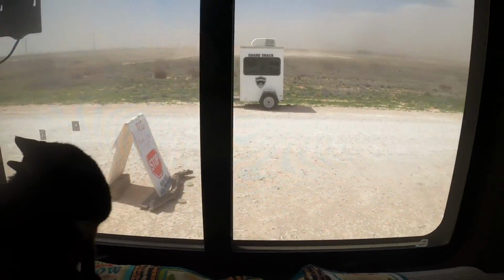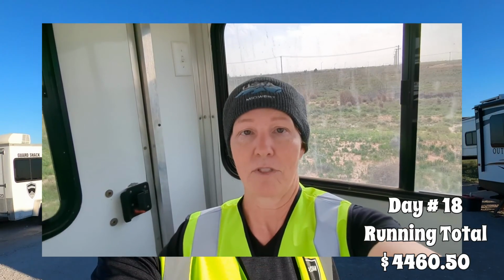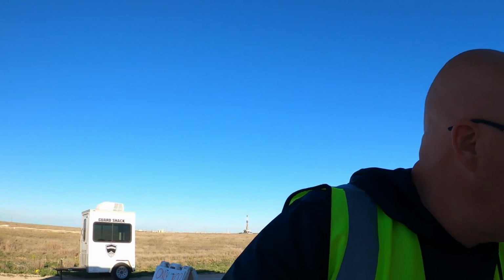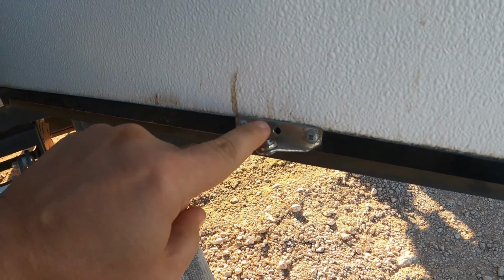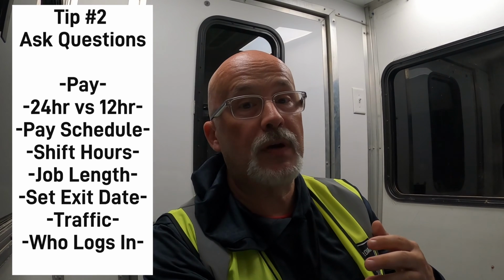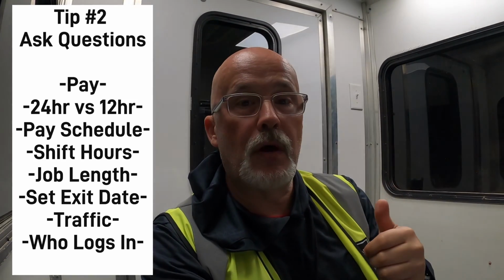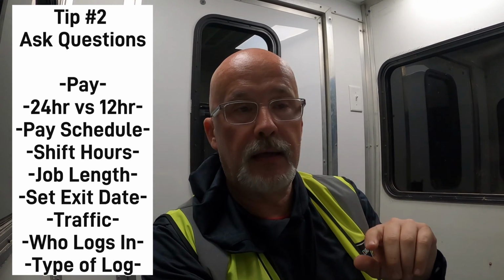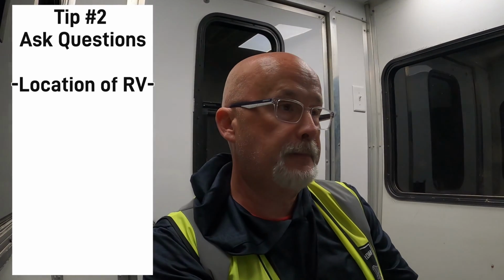Our Top Five Tips for Newbie Gate Guards | Texas-Sized Bad Weather & RV Damage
Are you a newbie gate guard or an RV enthusiast planning to embark on the journey of gate guarding in Texas? Then this video is your ultimate survival guide! Join us as we dive into the top 5 essential tips for newbie gate guards and learn how to weather the storm - quite literally - when facing the unpredictable Texas weather that can wreak havoc on your RV.

In this informative video, we'll cover everything from the basics of gate guarding to invaluable insights on how to protect your RV from the harsh elements Texas often throws your way. Whether you're a seasoned pro looking to brush up on your skills or a complete beginner seeking guidance, this video has something for everyone.

Let's navigate Texas together and make every moment on the road a memorable one!
Wander On- Kyle and Michelle

00:00 Last Week
00:17 Intro & Tip #1
00:52 Texas Sized Weather Trouble
02:19 RV Damage
07:27 Tip #2
11:03 Tip #3
11:59 Tip #4
12:38 Tip #5
12:53 RV Repair

Product Links from Video
Driveway Alarm- "Owl"

Collapsible Traffic Cones

Hiseeu Solar Camera

500 Watt Portable Halogen Work Light

Are you looking for a way to support our adventures?  We would appreciate it if you check out our website where you can sign up for our newsletter, read our latest blog entry, and easy links to our Amazon storefront & apparel.

Do you shop on Amazon? If so, WE WOULD LOVE YOUR SUPPORT.

RV Life | Gate Guarding in Texas | Our Top Five Tips for Newbies | Insane Weather and RV Damage

Our Top Five Tips for Newbie Gate Guards | Insane Weather & RV Damage